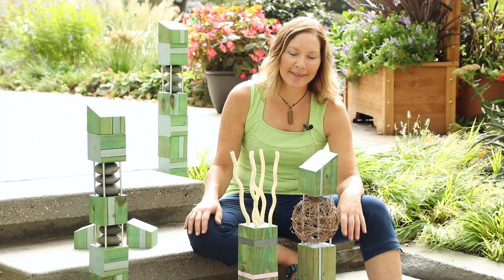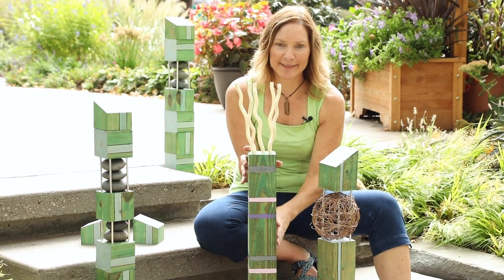DIY Garden Poles!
Check out how Carrie created these striking garden poles. They are great as a focal point in the garden or use them at a transition in your garden. So many options! Customize
yours to fit your garden and style!

Steel Utility Garden Wagon:
Women's Rubber Garden Boots Waterproof:
Sloggers Women's Wide Brim Braided Sun Hat: